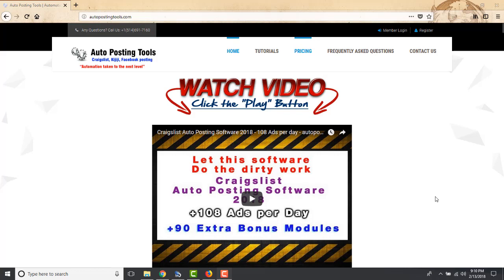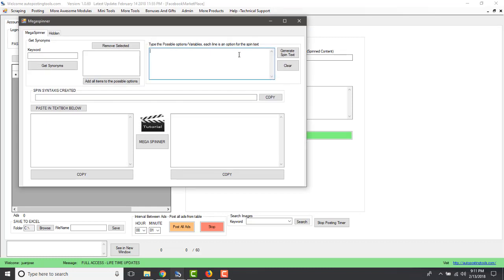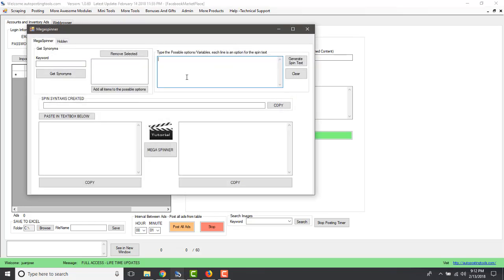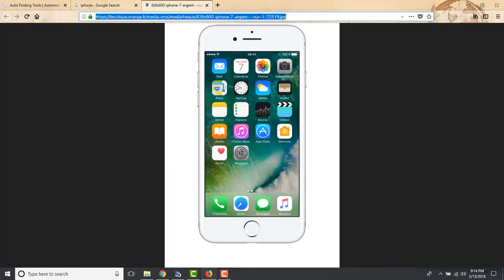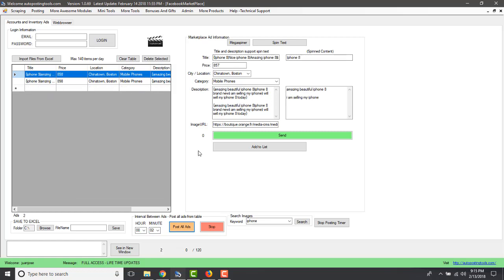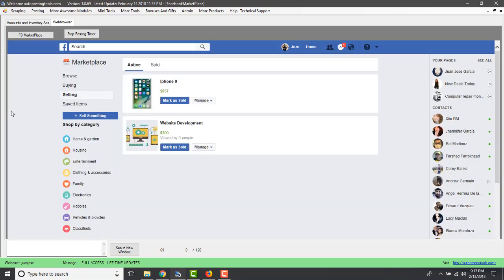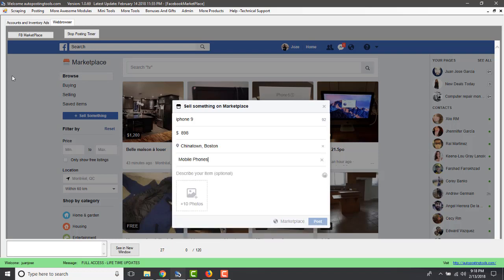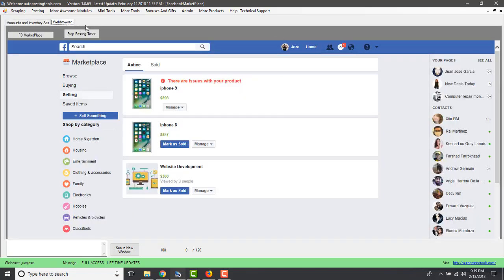Post Items for Sale in Facebook Marketplace 2019 - Facebook Marketplace Auto Posting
We released a Facebook Marketplace Auto Posting module in our software.
Free ads tons of traffic, better than Craigslist.

This tool has a sophisticated interface that truly takes the hard work out.
It does 90% of the work, but it is important that you actually do your 10% in order to make money with it.
There are no free lunches, but there are great tools, and this is one of the best at what it does.
You get access to this software and other 130 powerful modules that will make you money as easy as copying the strategies given
in the comprenhensive manual that we provide you.

To download the software

Titles:

How to Post Items for Sale in Facebook Marketplace
How to Post in Multiple Facebook Groups in one Click - 2017
Build My Income Daily Facebook Groups Autoposting Software Update
Facebook Marketplace Car Hater
Facebook Group Auto Poster - Facebook Auto Posting Software Unlimited
How to Dominate multiple cities!!! Facebook Marketplace Auto Posting
Accesspress Social Auto Post - (Facebook Mobile API Configuration)
Facebook Marketplace for Car Dealers - ActivEngage
Facebook Marketplace Bot - Comming Soon - $100
Auto posting of listings to Facebook

post, item, for sale, facebook, marketplace, sell, list, how to, mobile, desktop, iphone, ipad, android, craigslist, facebook marketplace, how to sell something on facebook marketplace, how to sell on facebook marketplace, how to sell things on facebook marketplace, how to use facebook marketplace, how to post on facebook marketplace, how do you get to facebook marketplace
Facebook, Facebook Groups, Groups Autoposting Software
Facebook Marketplace Car Hater, Car hater
facebook posting, Craigslist Posting, facebook Marketplace, facebook SOftware
Facebook, Facebook Marketplace, Messenger, car sales, auto dealer chat, automotive chat, automotive marketing
Computer Programming, Advance Programming, Coding, Development, Rashid Coder, RashidCoder, Rashid Bits, RashidBits, facebook, facebook marketplace, facebook marketplace bot, boton marketplace facebook, marketplace, buy
remax listings social media automatically